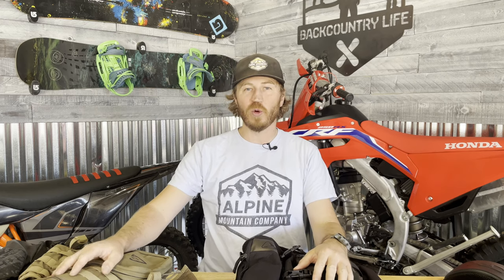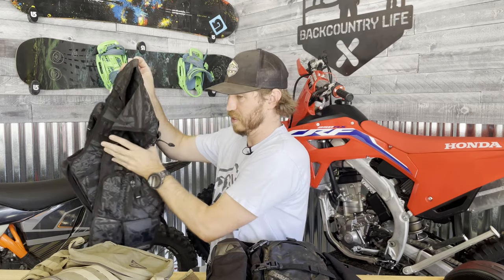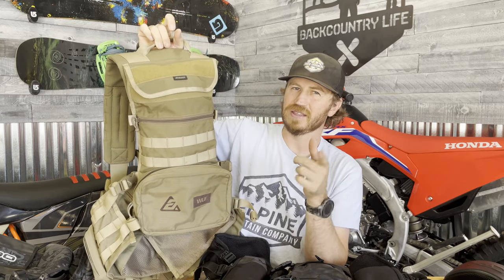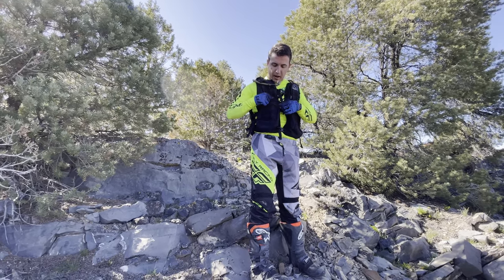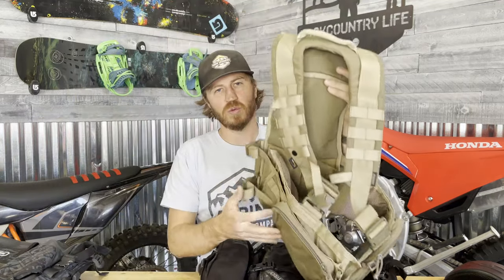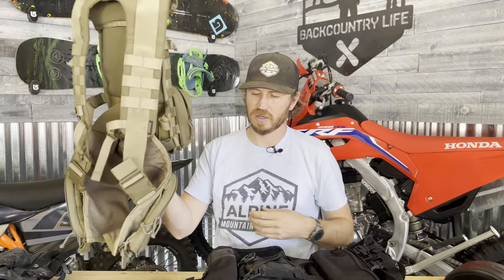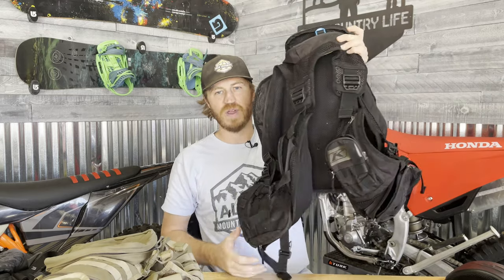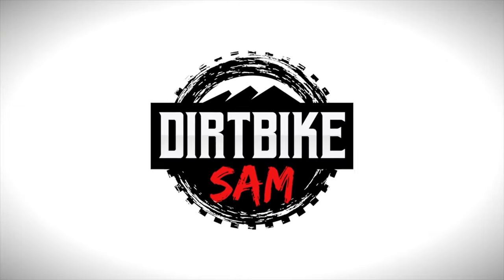Best Dirt Bike Riding Vest, KLIM Arsenal Vest, WLF OPS Vest, Ogio Vest comparison and review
Quick Links
Intro 0:00
OGIO Vest 0:55
KLIM Vest 1:43
WLF Enduro 2:42
Cons of Vests 3:48
Which Vest runs the hottest 5:05
Which Vest Carries the most 5:43
Sam's Vest Choice 6:46

Which dirt biking vest is best? There are pros and cons to each vest.

CONNECT WITH DIRTBIKE Sam